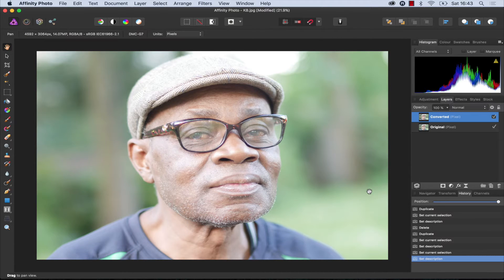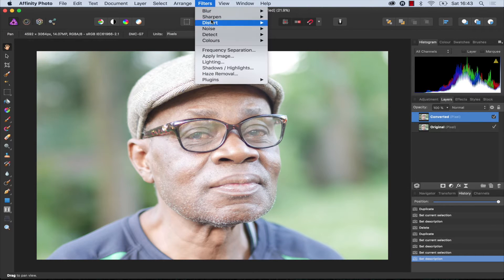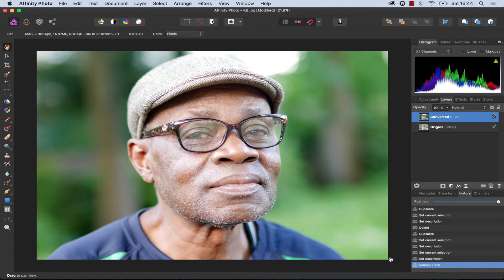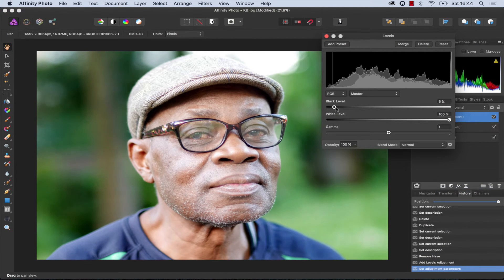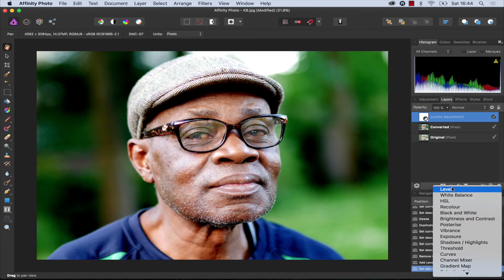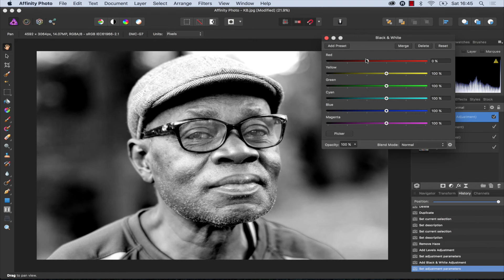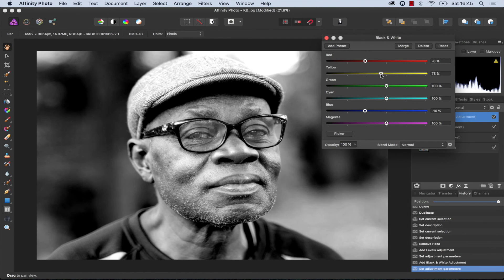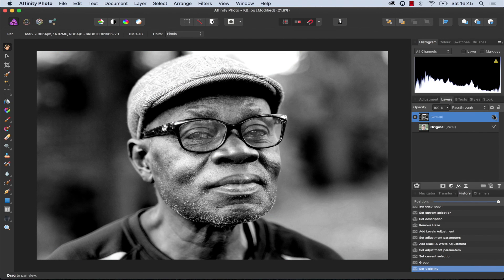Affinity Photo - Create Black & White Images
In this BRAND NEW series of Affinity in 6ixty, we take a quick look at how to convert your images to Black & White. Now whilst there are many ways to achieve this, this is one of the methods I prefer.

Affinity Photo tutorial | Affinity Photo | Affinity TV | Affinity Photo for Beginners | Affinity Photo Review |Affinity Designer Tutorial | Affinity Designer Demo